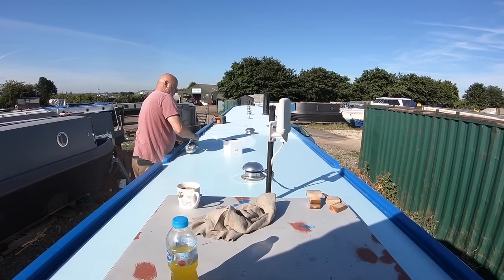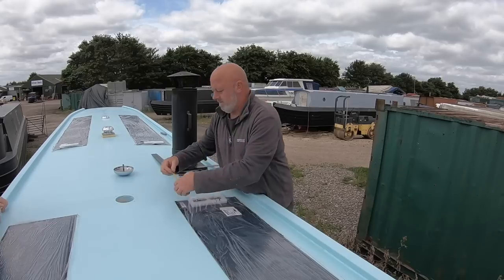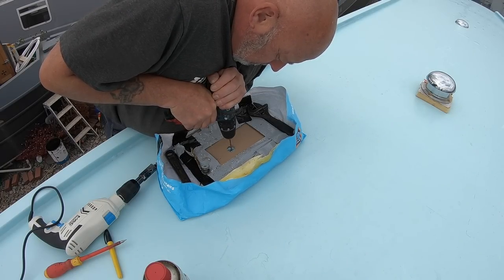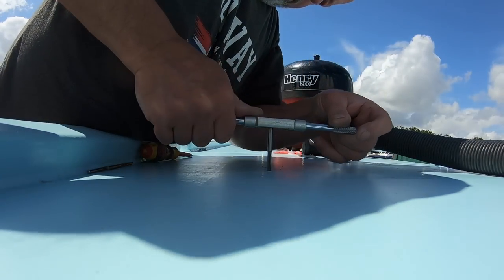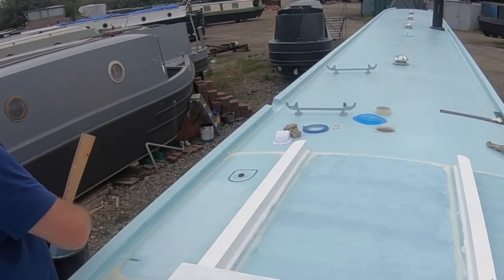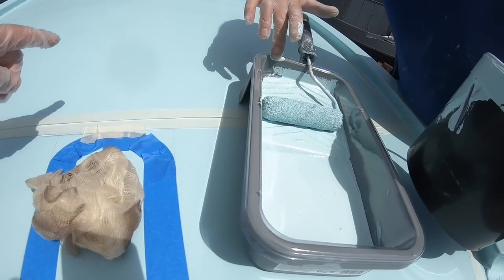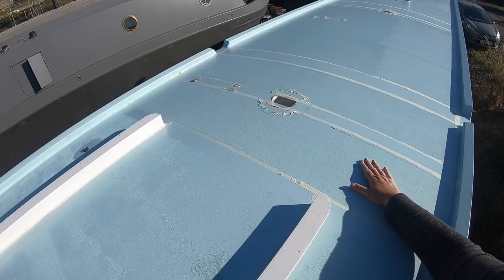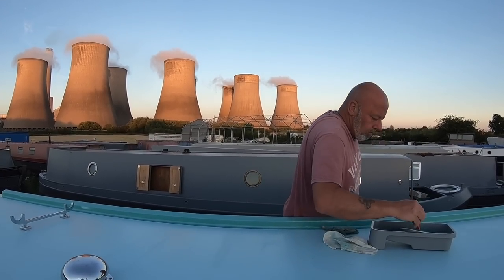Vlog 80, Narrowboat Fit Out - ANTI-SLIPPING THE ROOF AND DRILLING MORE HOLES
Hello everyone. Over the last few weeks we have been preparing, painting and drilling the roof ready for the Solar Panels and Pole and Plank Holders to be fitted. This is what we got up to, hope you enjoy 👍